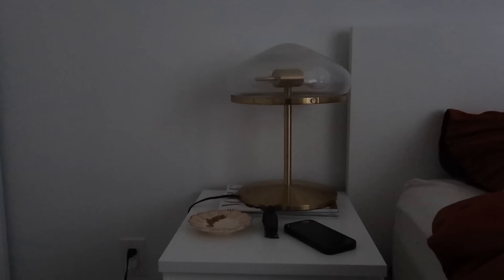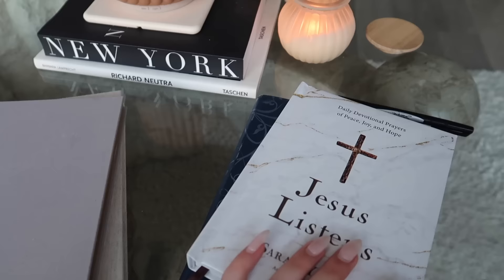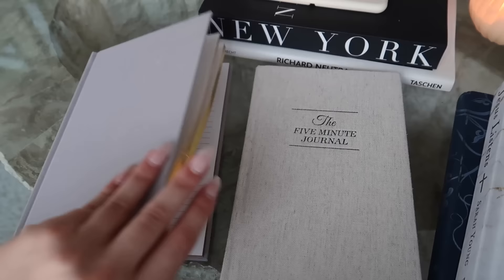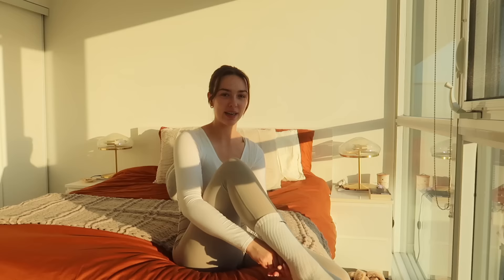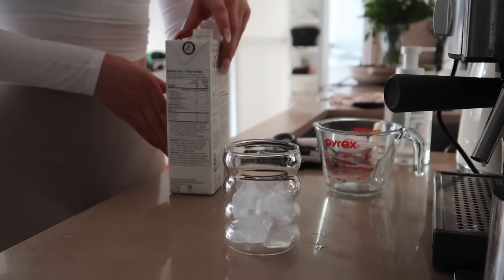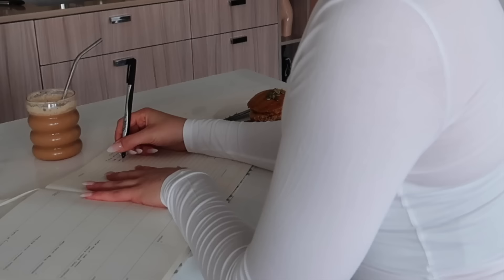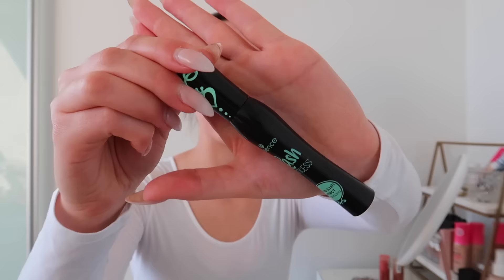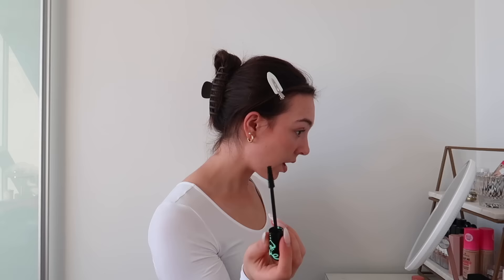6AM FALL MORNING ROUTINE: cozy, productive & healthy habits to be a morning person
taking you through my updated morning routine, cozy, slow and productive for fall. thank you always for the support xx

fav mug

these are some links & codes that if you choose to use, can save you some money!